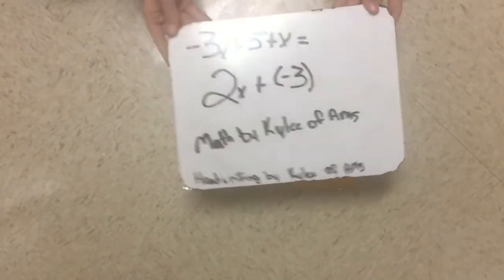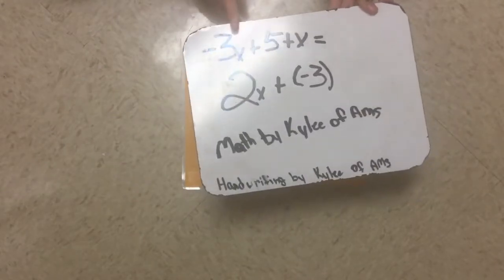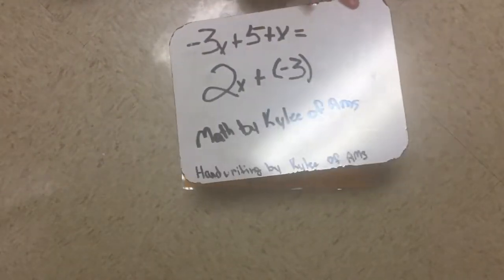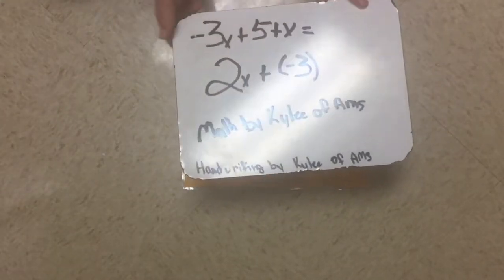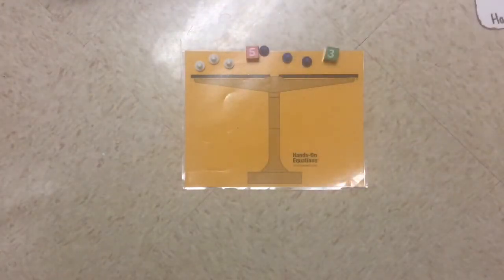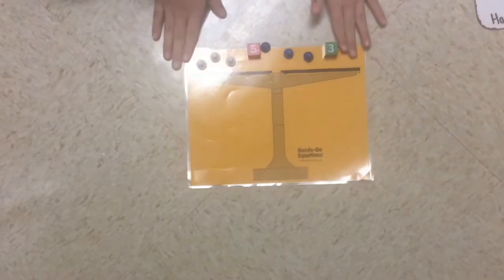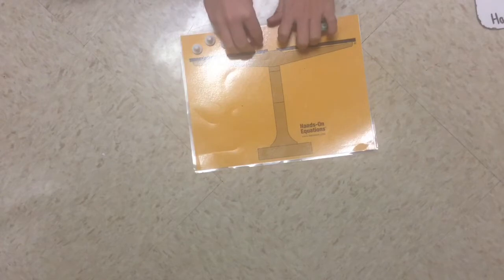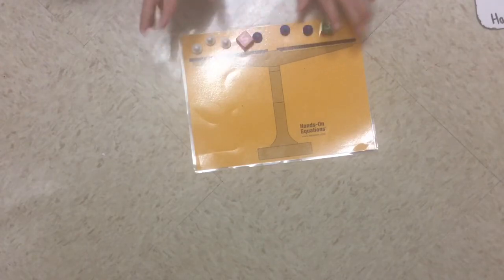Hands On Equations With Kylee 2nd Period 2018